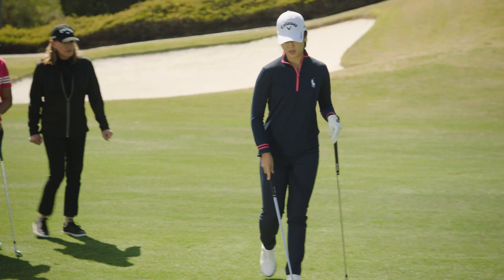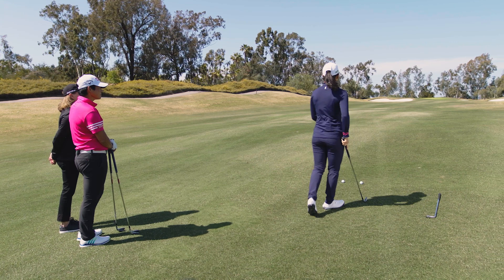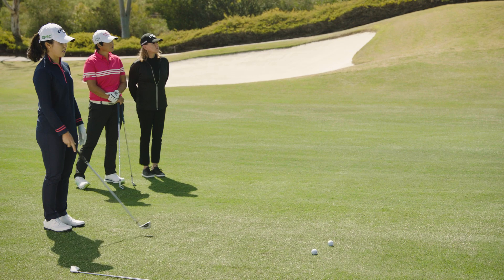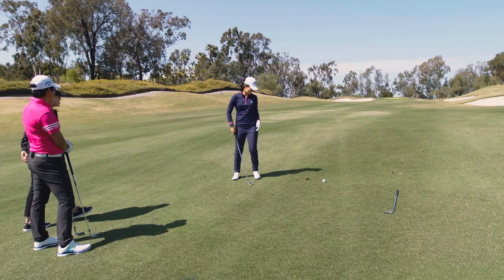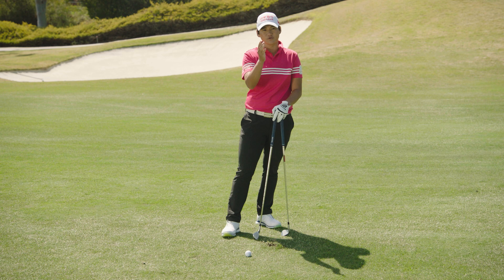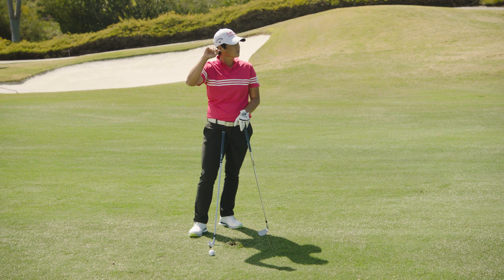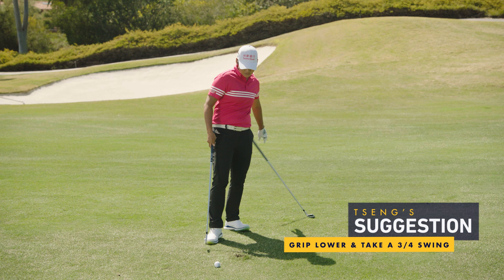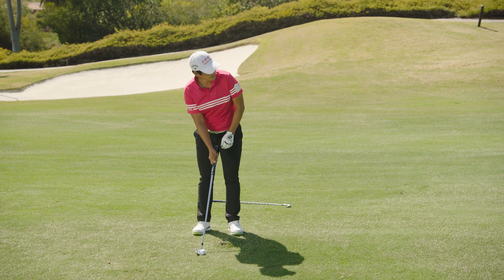The Lesson Tee | How To Hit Off An Uphill Lie with Yani Tseng & Andrea Lee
Callaway Tour Professionals Yani Tseng & Andrea Lee walk us through how to select the right iron for an uphill lie. Learn which club has the correct loft to make this shot.